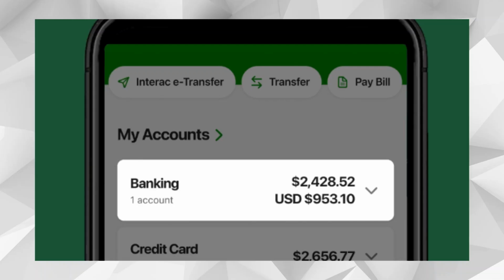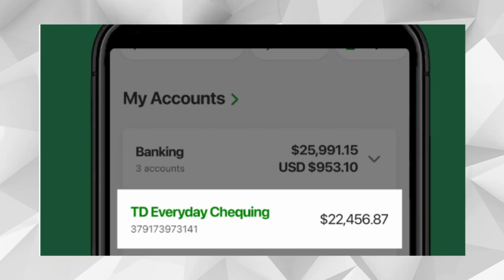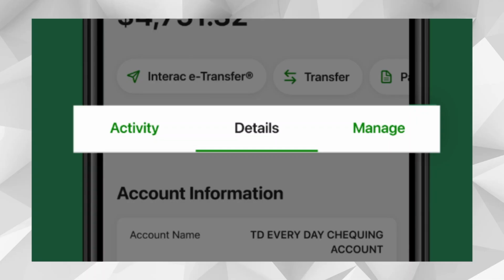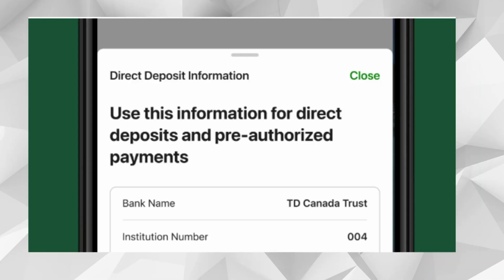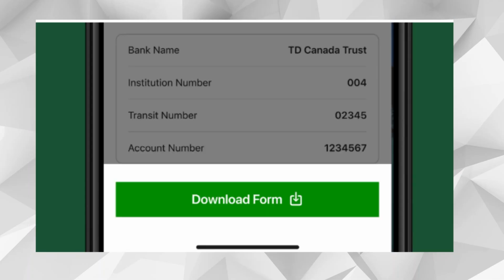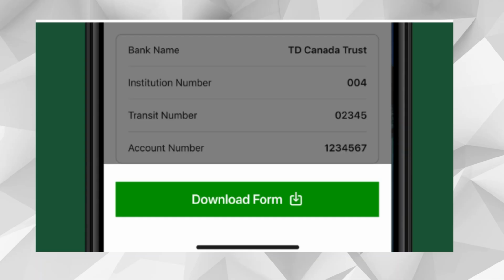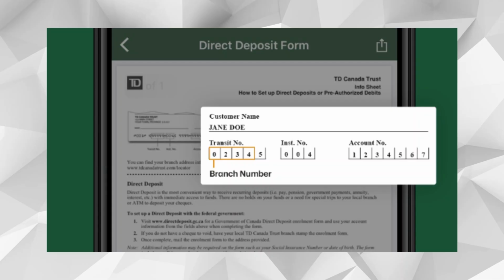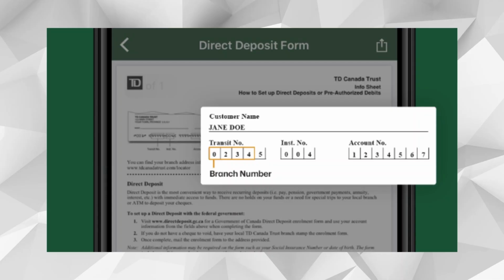TD App Direct Deposit Setup | Get Void Cheque Now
In this video, I’ll show you how to get a void check from the TD Mobile app, step by step. This guide is perfect for anyone looking to manage their personal finance and banking services directly from their phone. You'll learn how to easily access your account details for a smooth money transfer process.

👉 Watch till the end to manage your finance with ease.